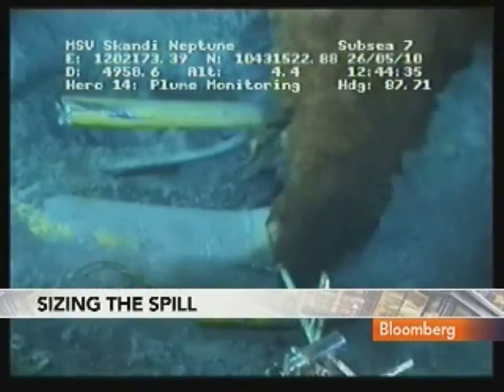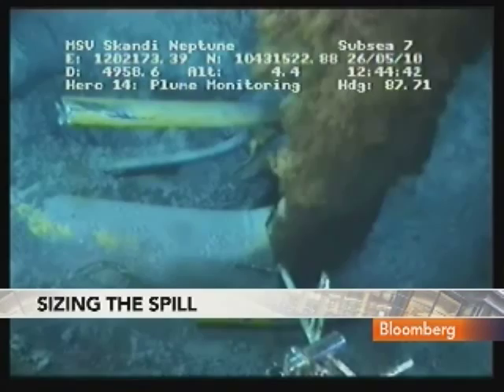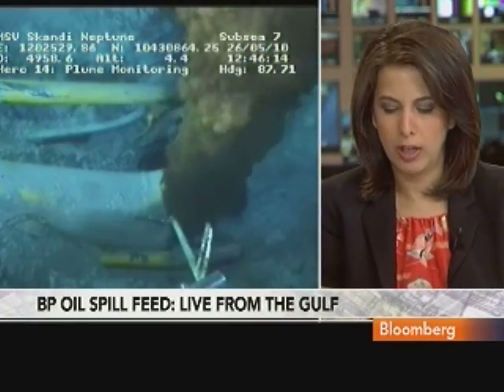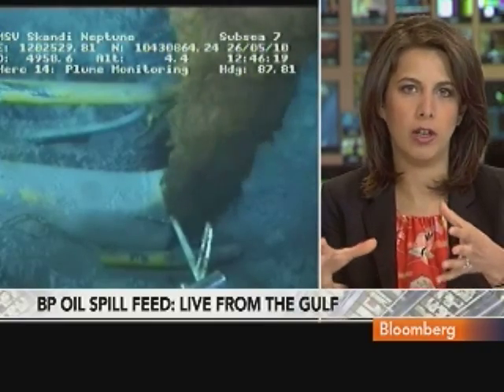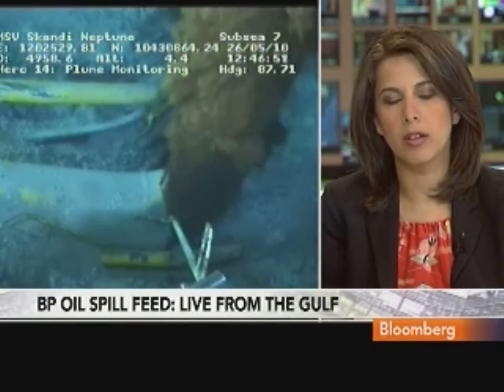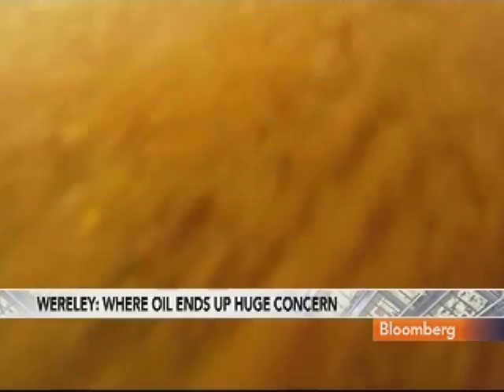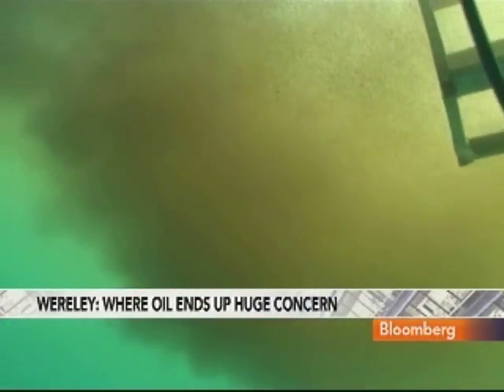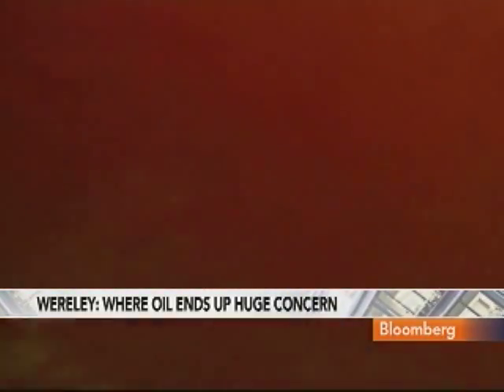Purdue's Wereley Discusses Oil Spill, Cleanup Outlook: Video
May 26 (Bloomberg) -- Steve Wereley, associate professor at Purdue University, talks with Bloomberg's Julie Hyman about the BP Plc oil spill in the Gulf of Mexico and cleanup efforts. (Source: Bloomberg)